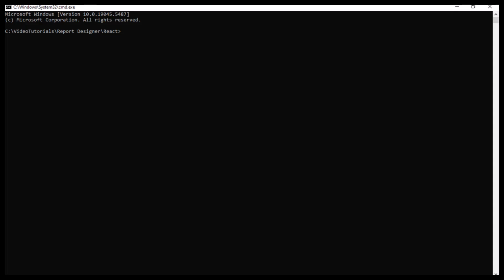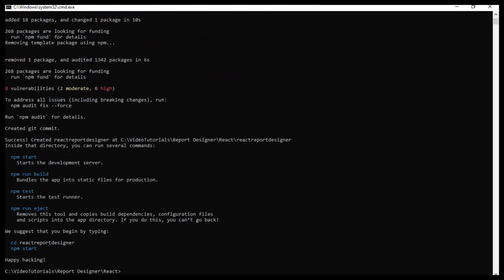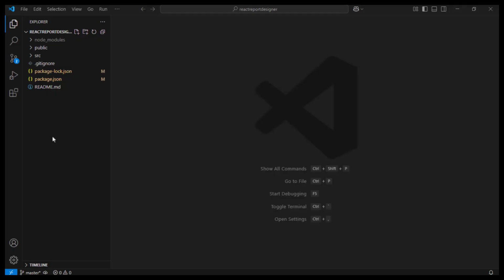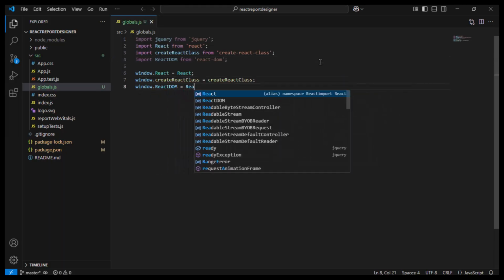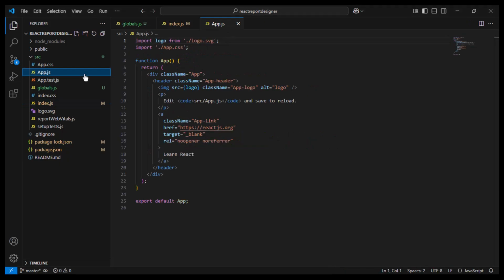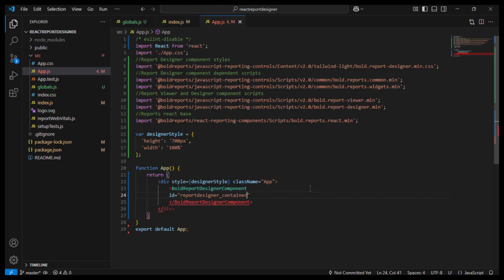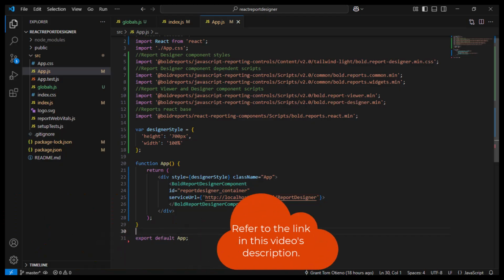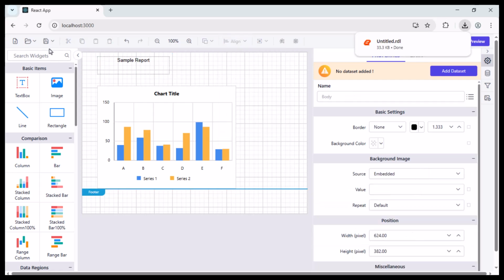How to Add the Web Report Designer to a React Application | Bold Reports®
This video guides you through the step-by-step process of adding the Web Report Designer to a React application.

Bookmark Details:
[00:00] Introduction
[00:56] Install the Create React app
[01:16] Install the Create React app packages
[01:42] Install the Bold Reports React packages
[02:02] Add Script Reference
[02:55] Add Report Designer Components
[03:50] Set the Web API service
[04:21] Run the application